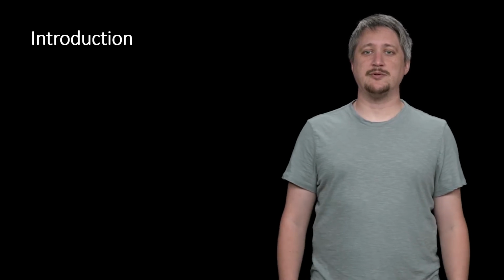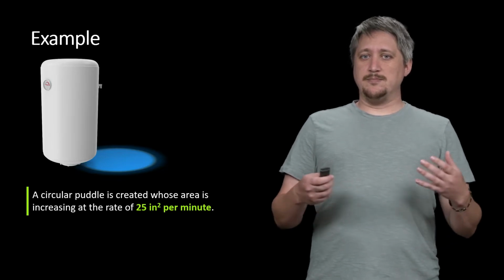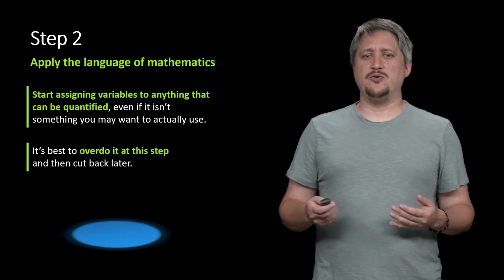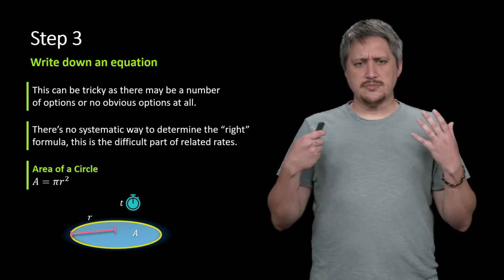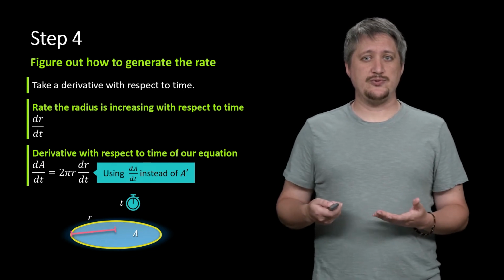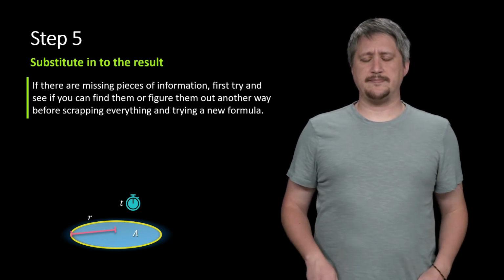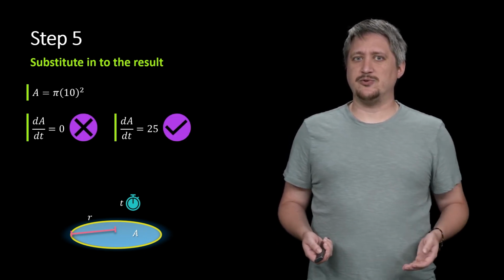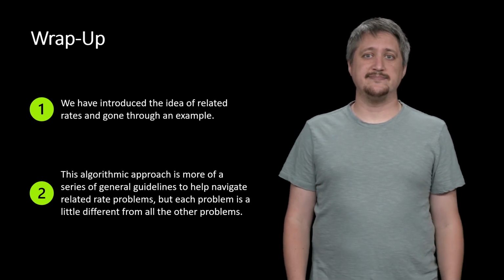Applications of Derivatives: Concept - Related Rates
In this video we discuss related rates problems and present a general framework one can use to tackle such problems. Since related rates are such a broad area of application, we also note that any specific related rates problem may need additional (or not all of) the ideas presented in this video.